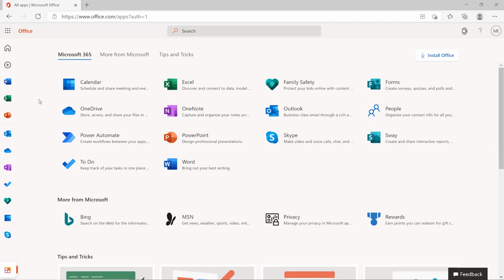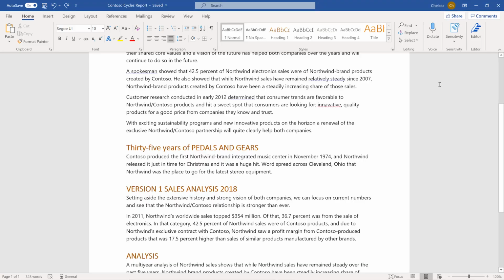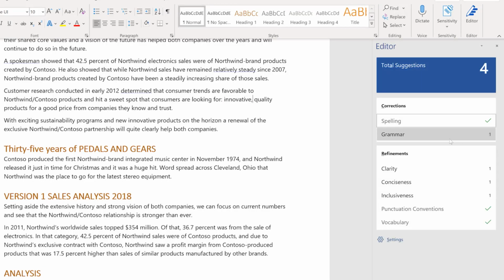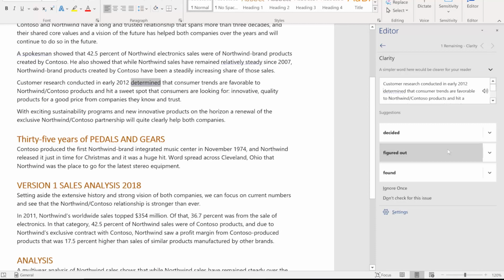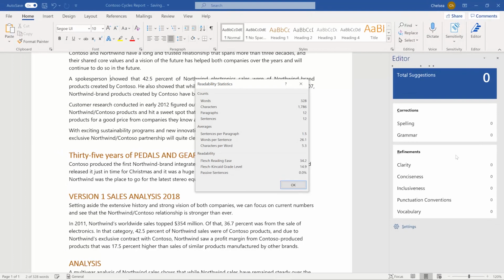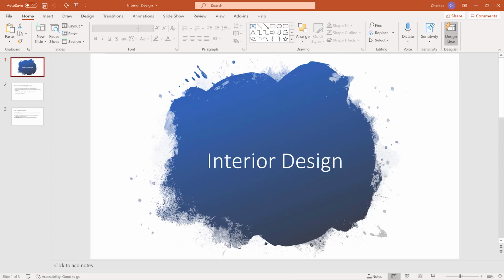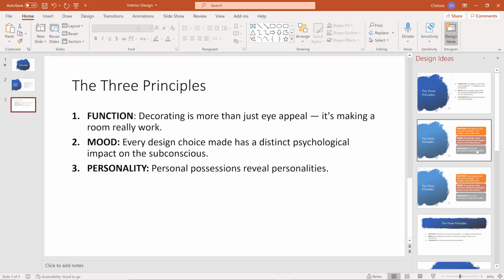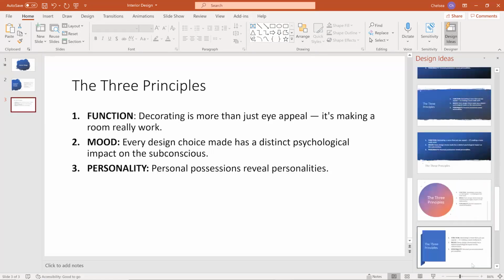Microsoft 365 consumer features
Learn about key features and subscription options for Microsoft M365 with Chelsea from Microsoft Store.